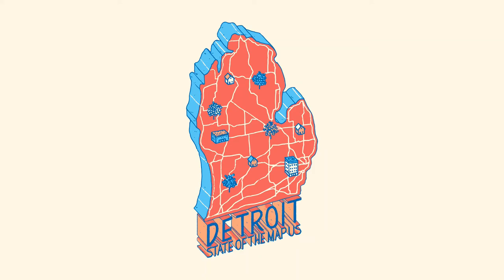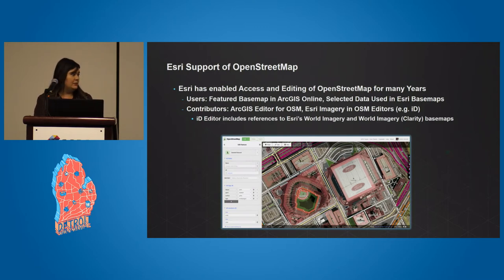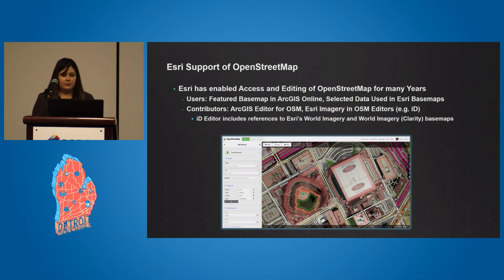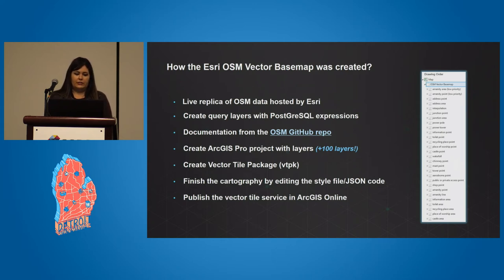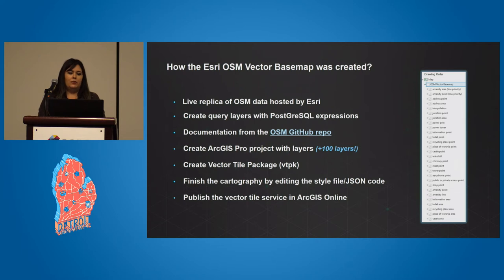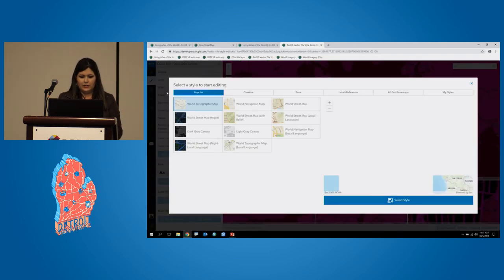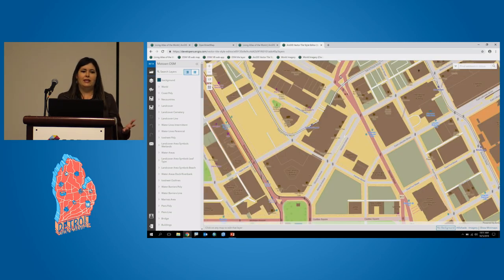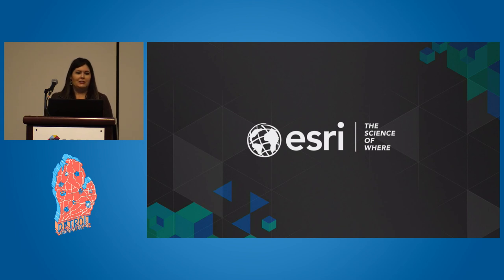OSM All Your Esri Vector Base Are Belong to Us